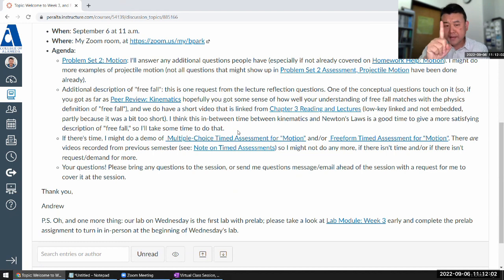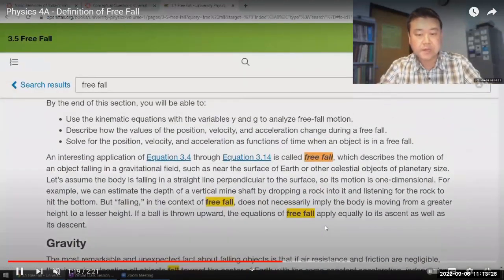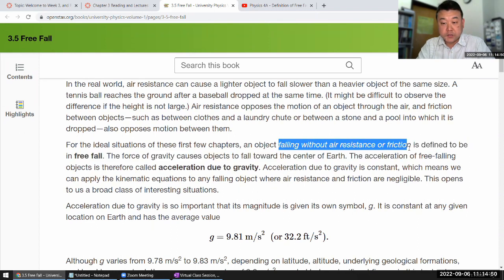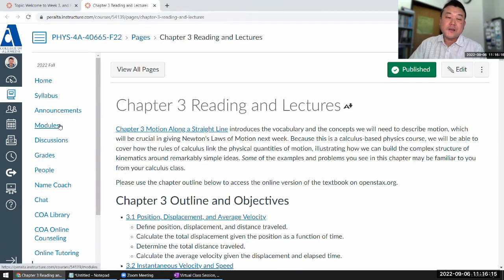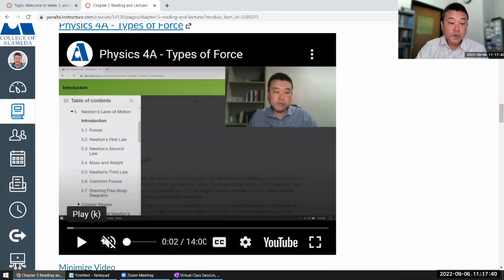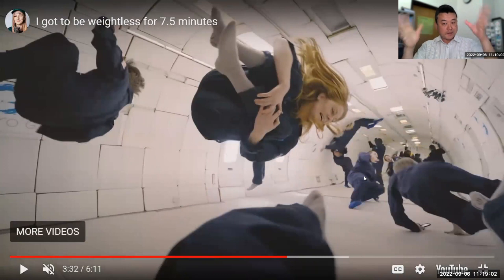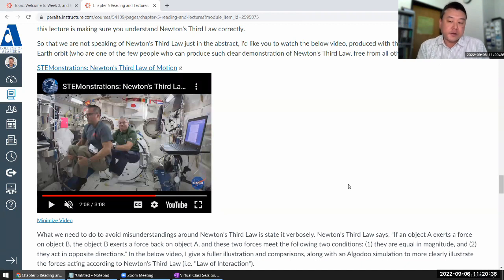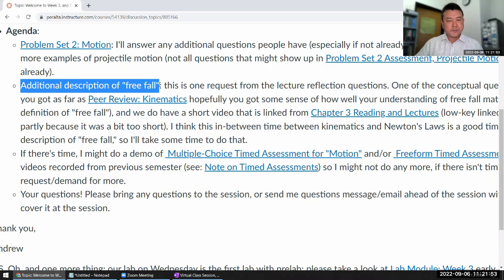Physics 4A - Examples of Free Fall